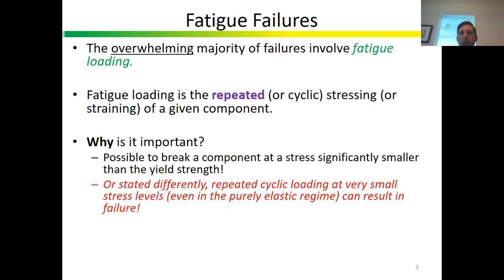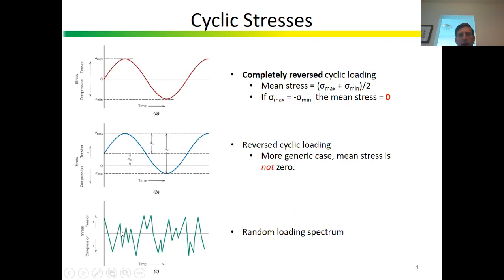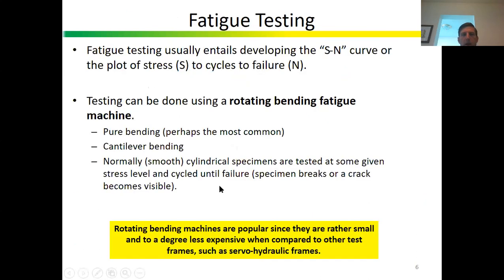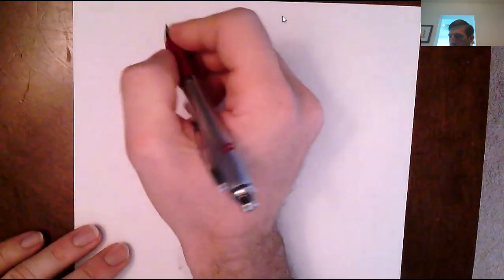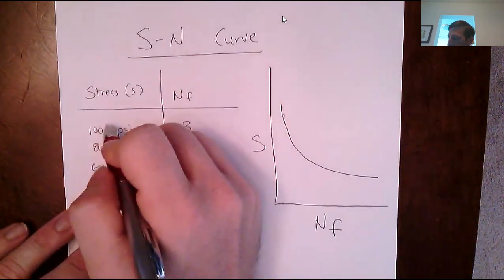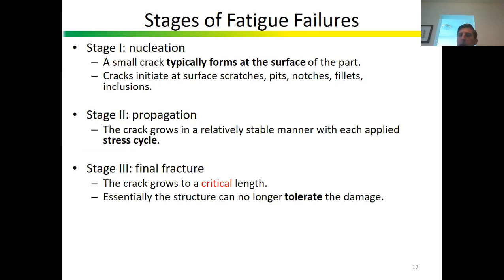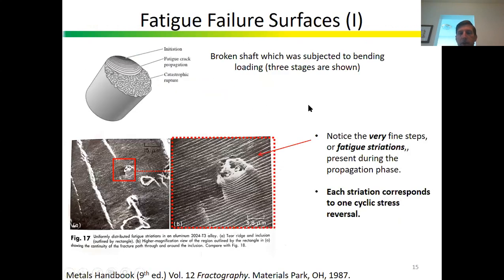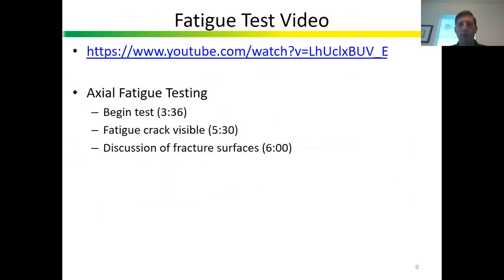Overview of Fatigue by Prof. Knudsen